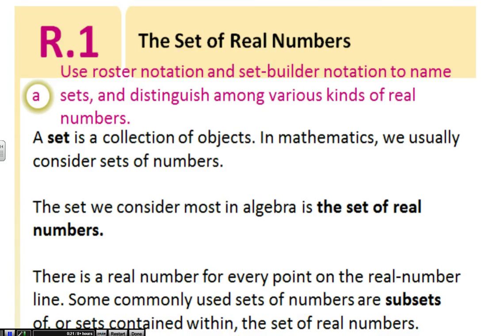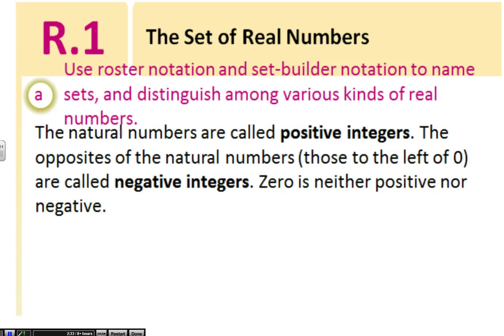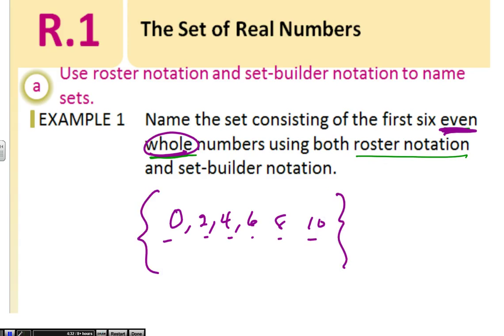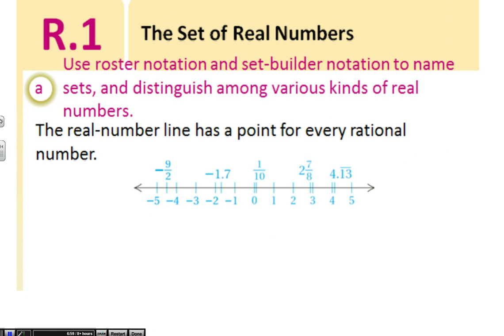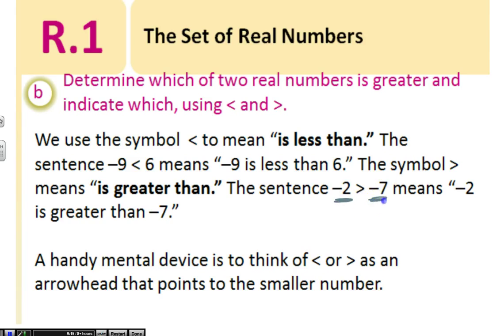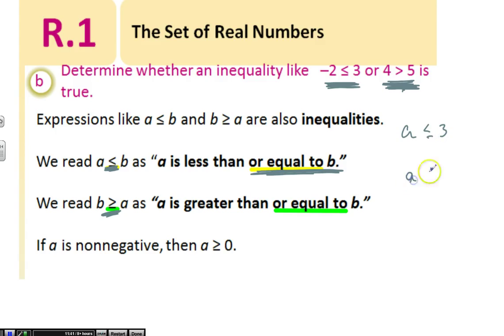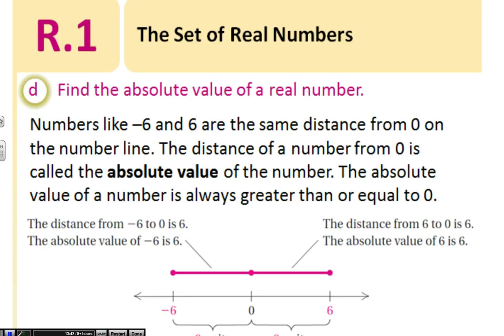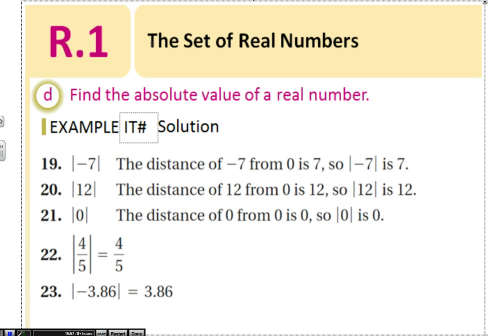Mat 073 Sec R1